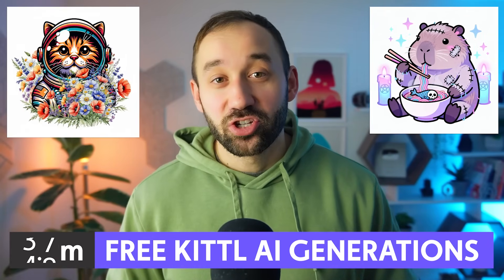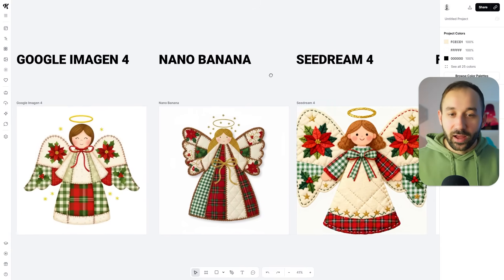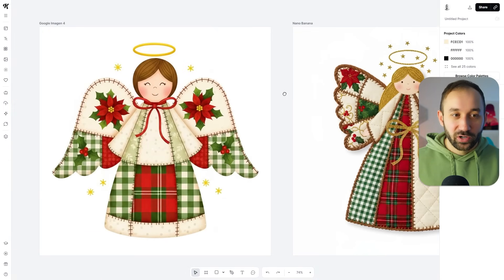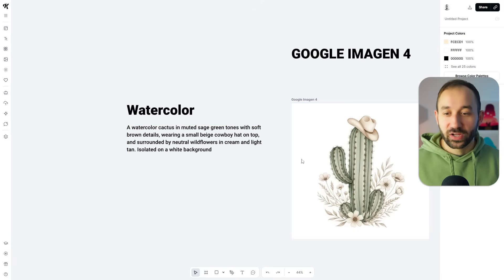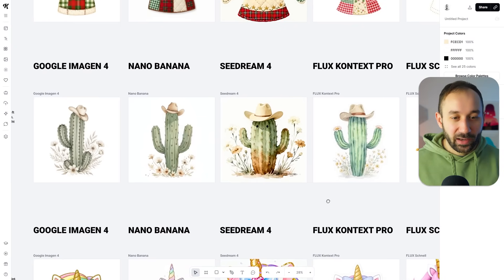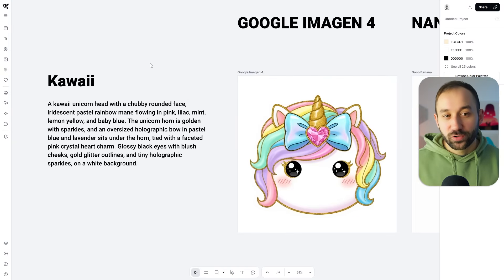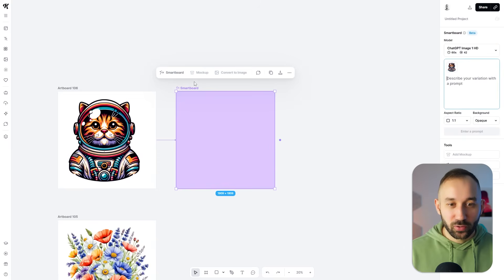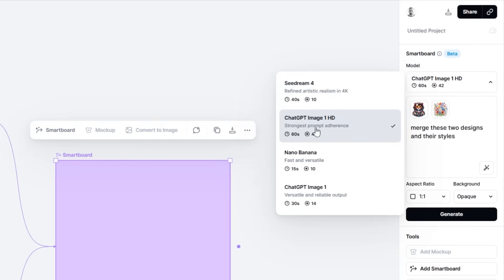How To Get 10 Million FREE Ai Credits w/ Kittl